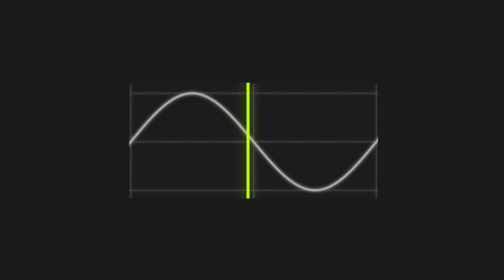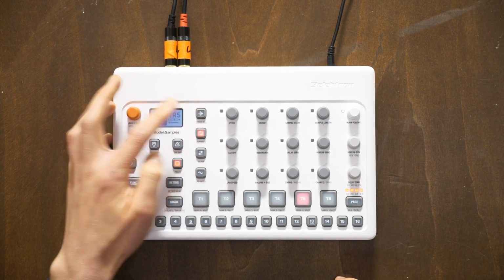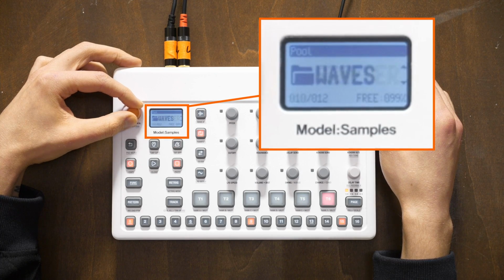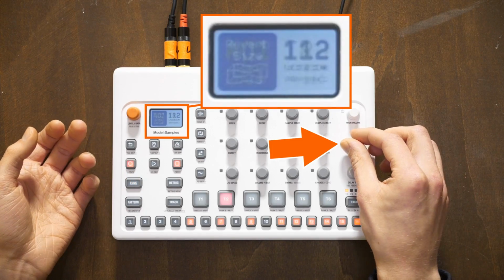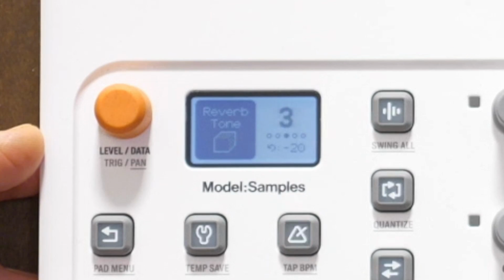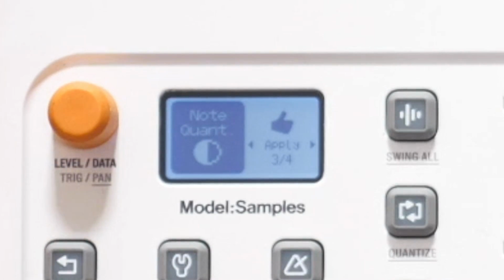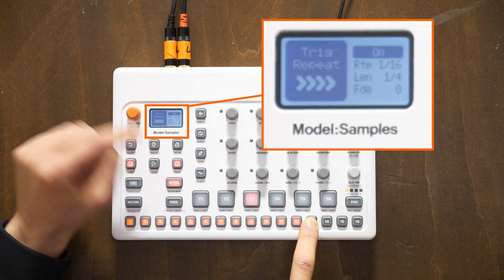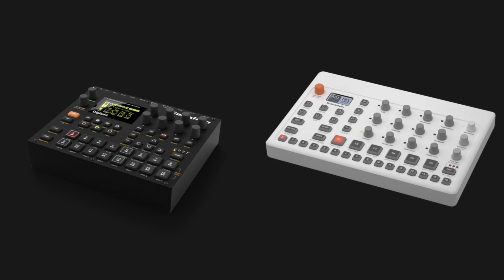Elektron Model:Samples and Ess Senpai | haQ attaQ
Is the Elektron Model:Samples a True Elektron Music Machine? Why get a Model:Samples instead of a used Digitakt and whats this battery handle bussiness about? These are some of the questions that Ess from Elektron answers while also showing us the power packed into the Model:Samples. Check this out!